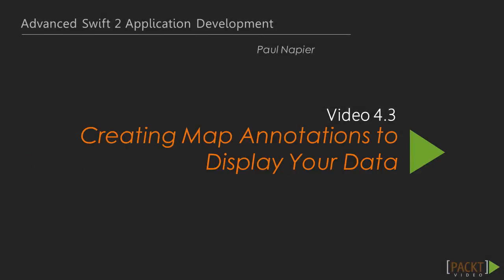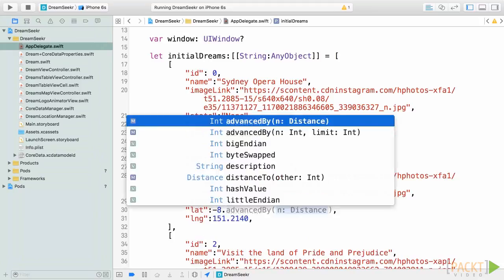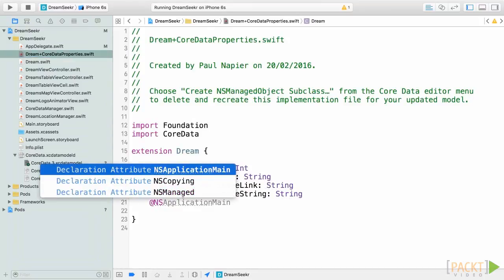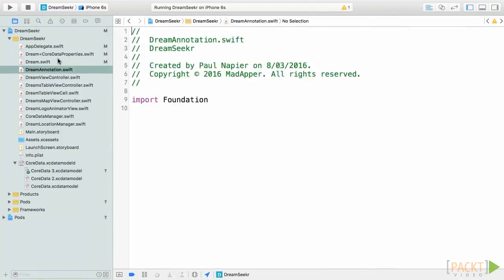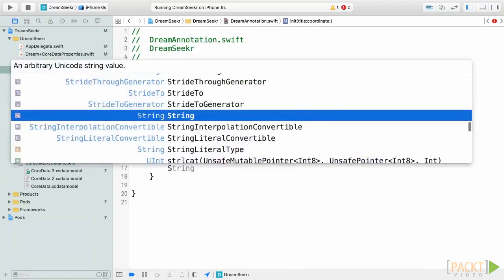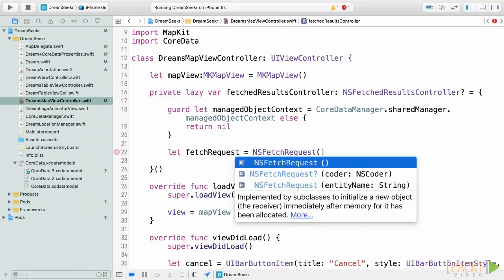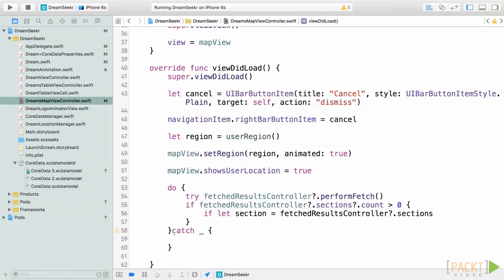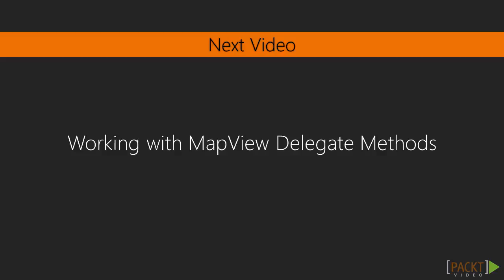134 - Creating Map Annotations to Display Your Data.mp4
134 - Creating Map Annotations to Display Your Data.mp4